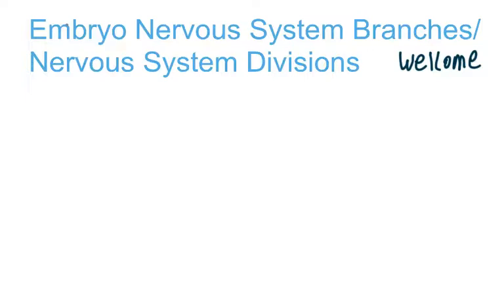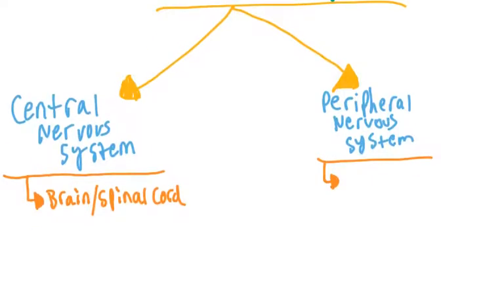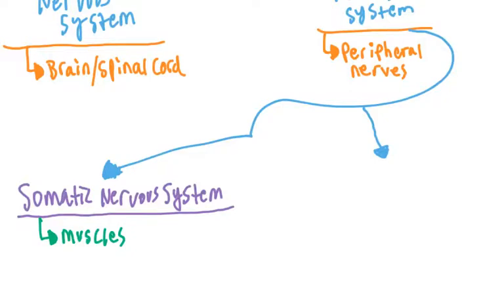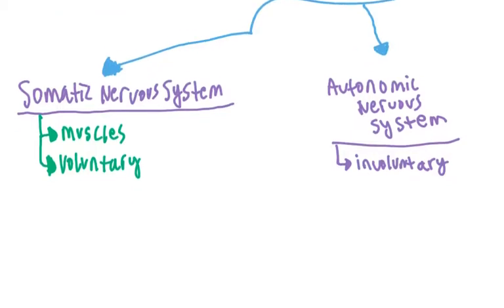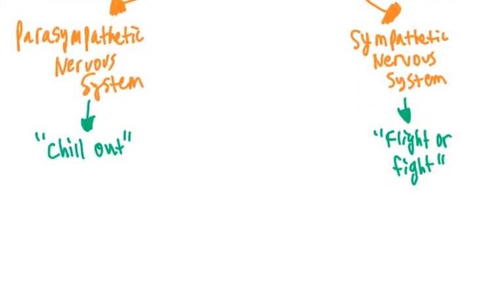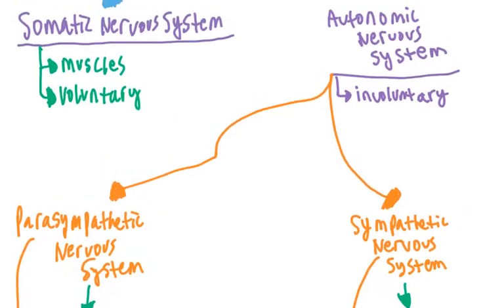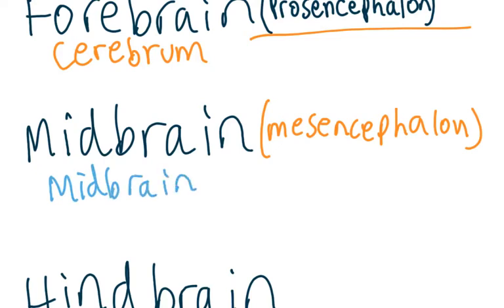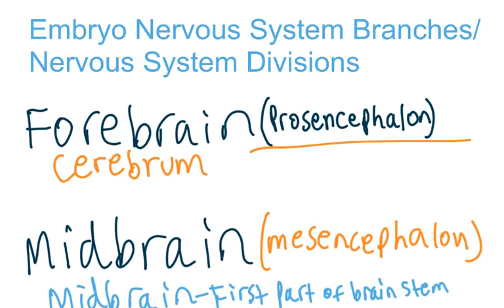Divisions of The Nervous System | Embryo Nervous System Structures | MCAT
YOO guys!!!

In this video, I talk about the nervous system divisions and also branches of the brain and its names for the embryo!

ENJOYYYY!!